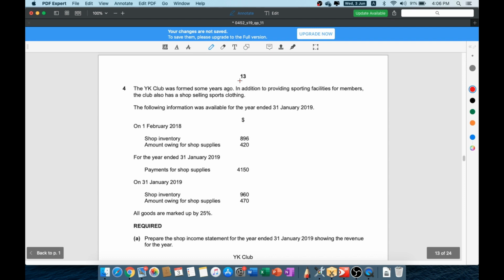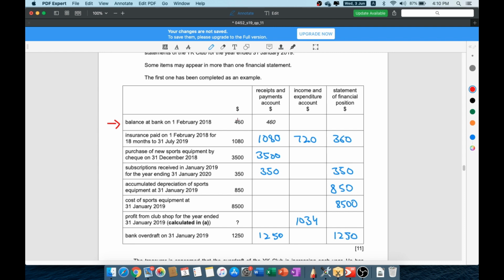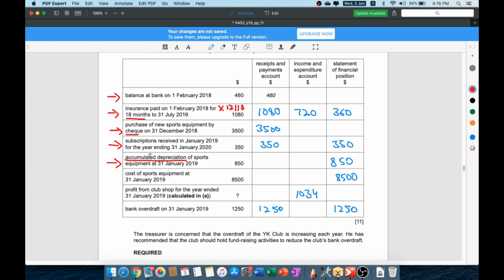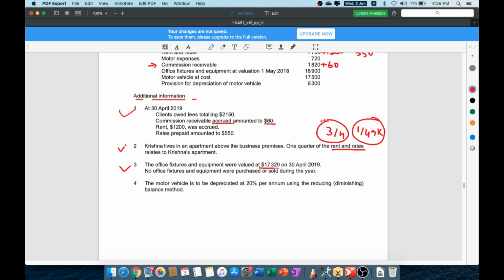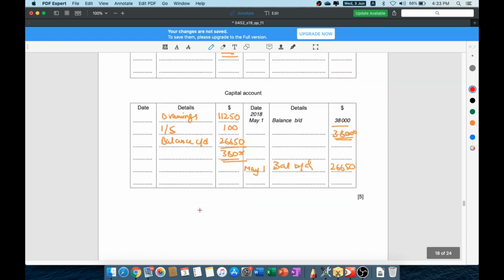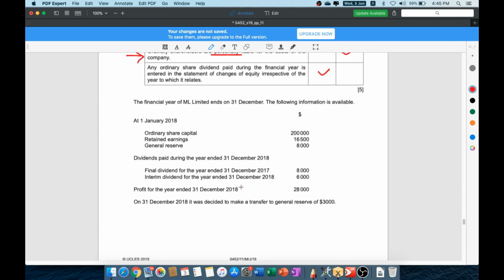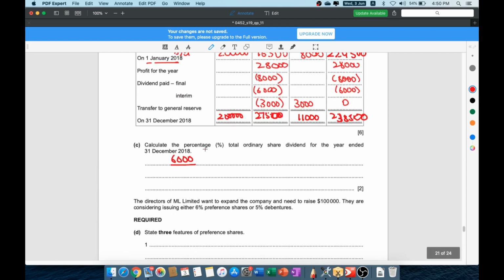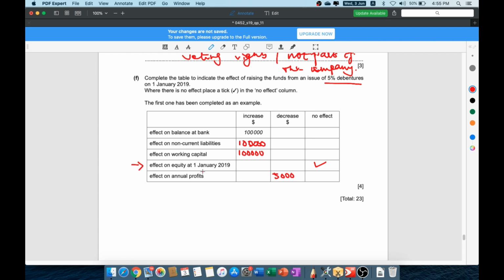IGCSE Accounting May/June 2019 P11 (Q4-6) (0452_s19_qp_11)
Tried to use a proper microphone this time..only to have some weird reverb effect which makes it sound like a shoegaze song, lol.